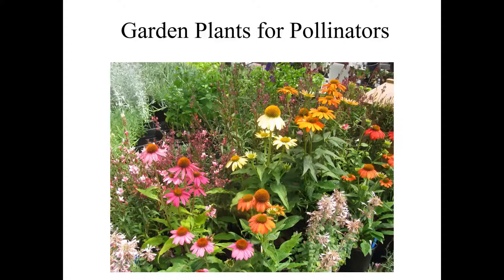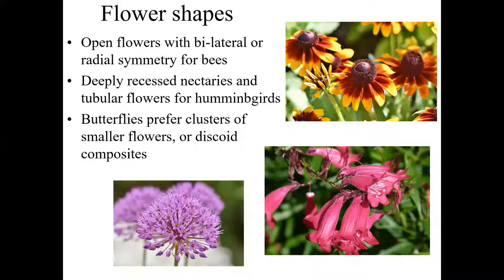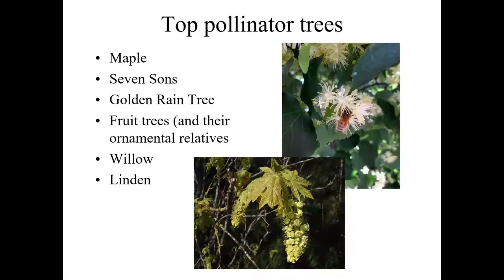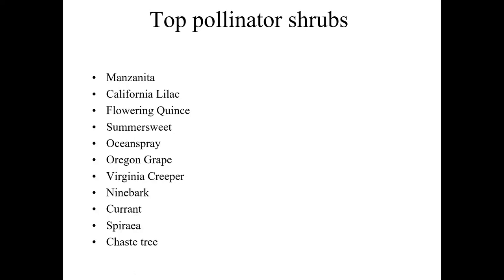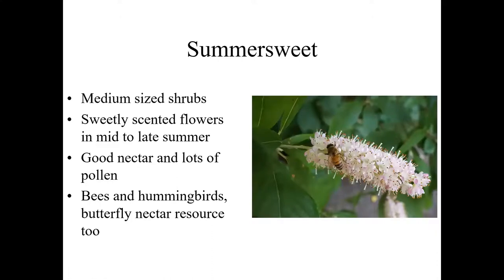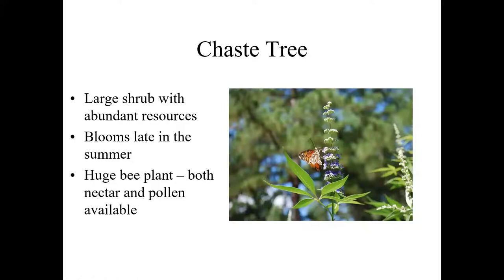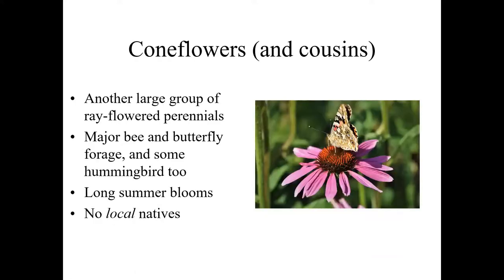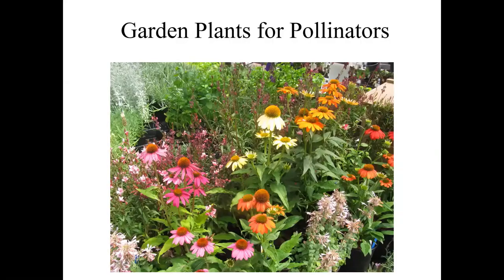Planting for Pollinators - Class Recording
Featuring Darren Morgan - Class discussion will focus on who our local pollinators are, and why they are important. We will discuss the food and habitat needs of these pollinators, and how to landscape to encourage and develop pollinator populations.